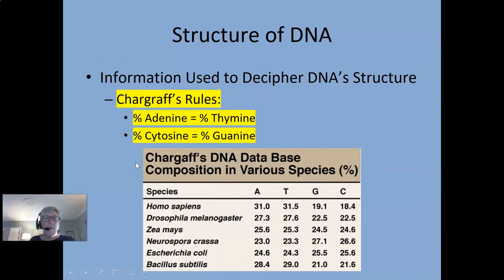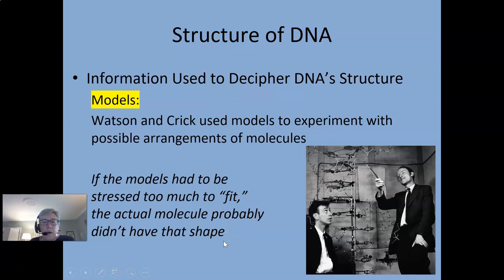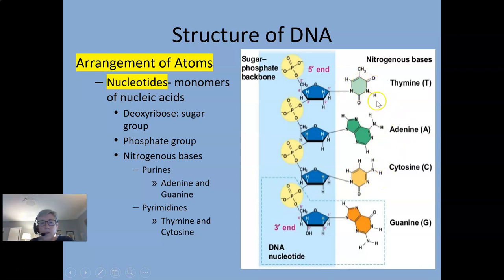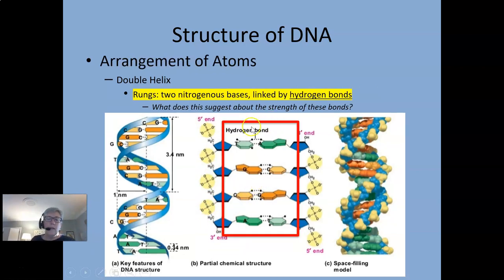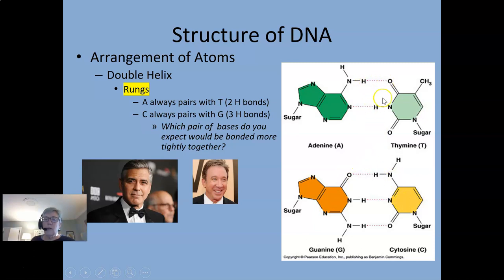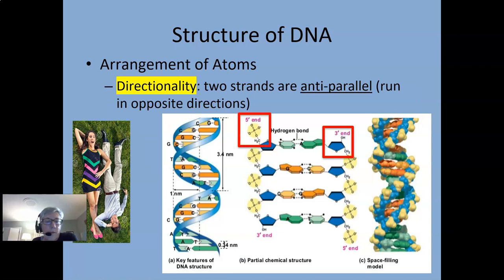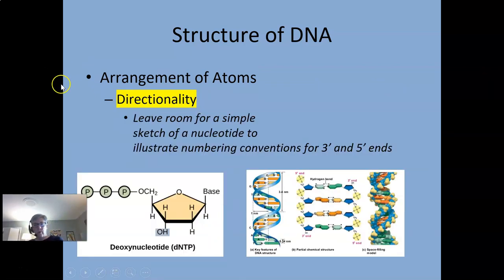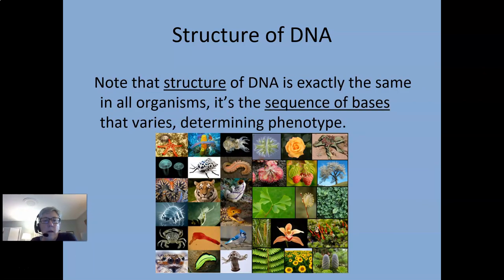Unit 6 DNA Structure